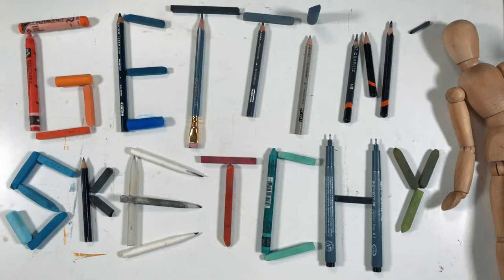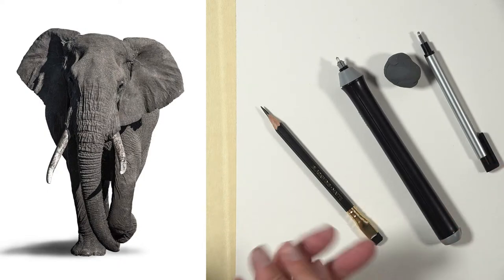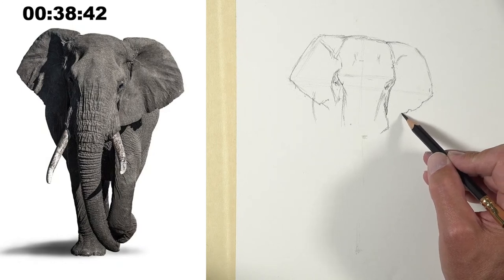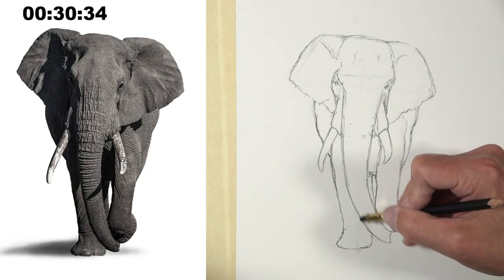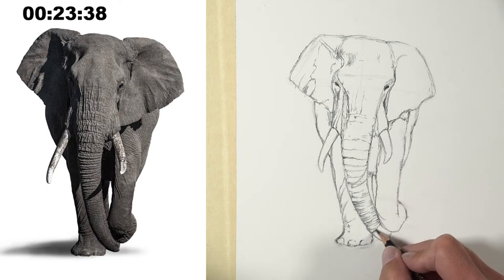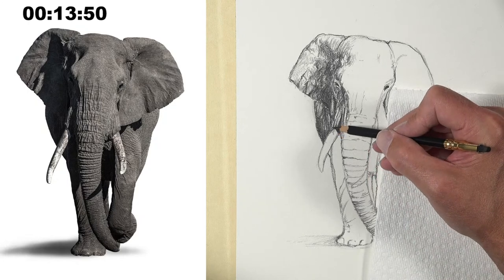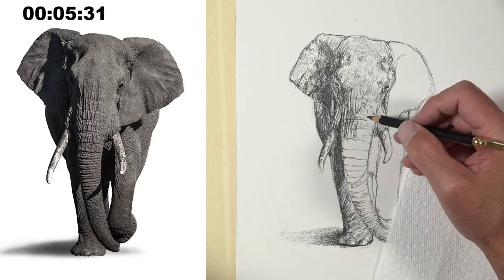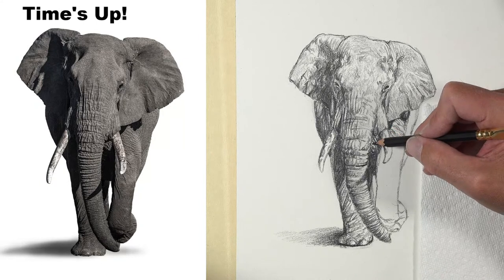Elephant Pencil Drawing - Timed Drawing Exercise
Draw an elephant with graphite pencils on white drawing paper in this timed drawing challenge and lesson. This challenge is timed and the goal is to complete the sketch in just 45 minutes.